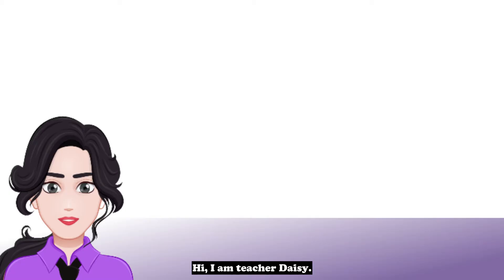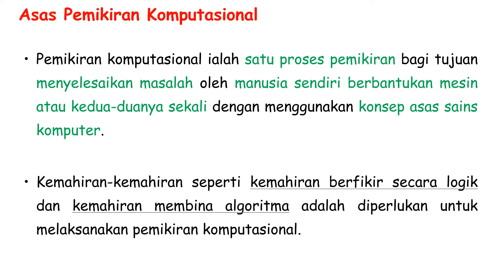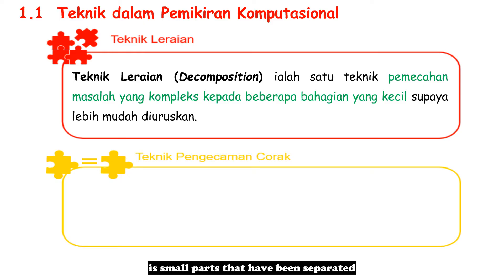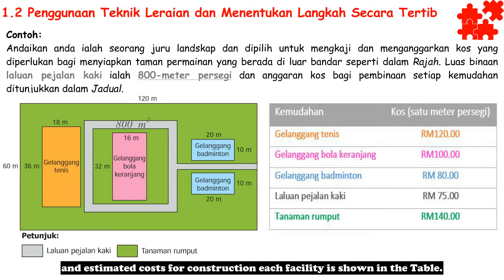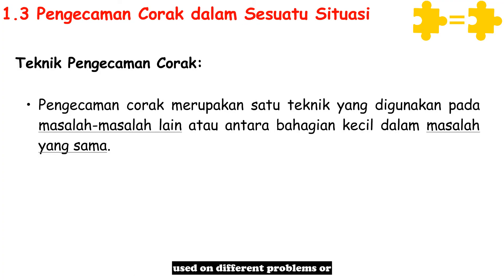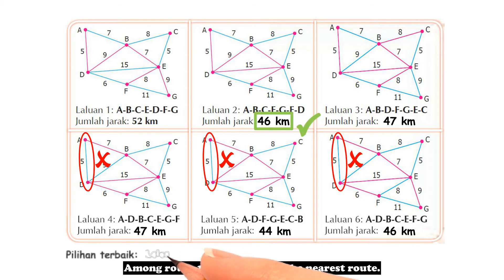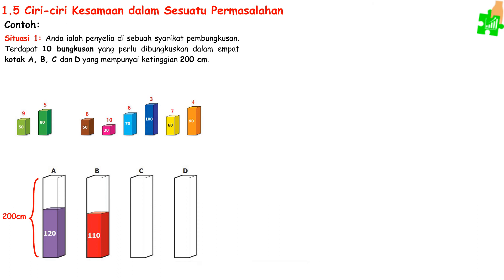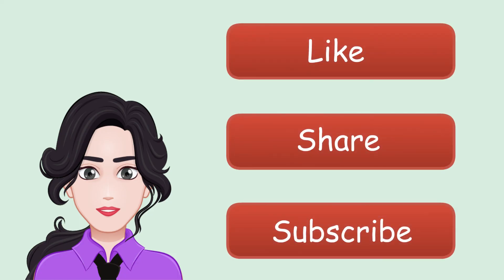ASK Tingkatan 1 Bab 1 Konsep Pemikiran Asas Komputasional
Asas Sains Komputer Tingkatan 1 Bab 1
Konsep Asas Pemikiran Komputasional

📌 Asas Pemikiran Komputasional
Pemikiran komputasional ialah satu proses pemikiran bagi tujuan menyelesaikan masalah oleh manusia sendiri berbantukan mesin atau kedua-duanya sekali dengan menggunakan konsep asas sains komputer.

📌 Proses Pemikiran Komputasional
Masalah dipecahkan
Kenal pasti corak yang sama
Perkara tidak penting ditinggalkan
Sediakan satu model penyelesaian masalah

📌 Teknik Pemikiran Komputasional
1. Teknik Leraian (Decomposition)
2. Teknik Pengecaman Corak (Pattern Recognition)
3. Teknik Peniskalaan (Abstraction)
4. Teknik Pengitlakan (Generalisation)